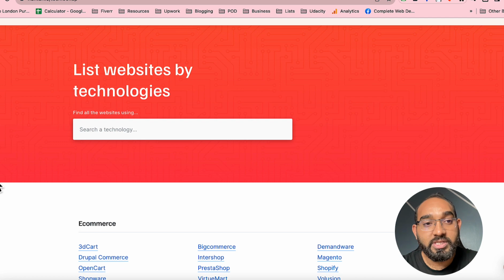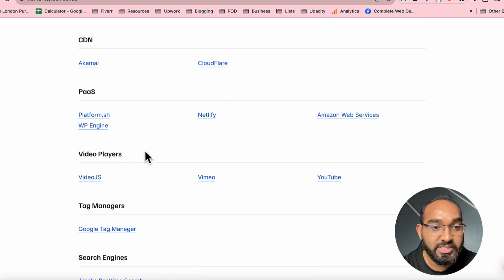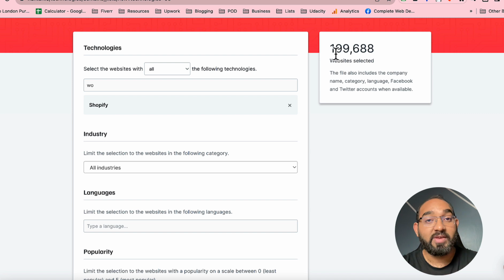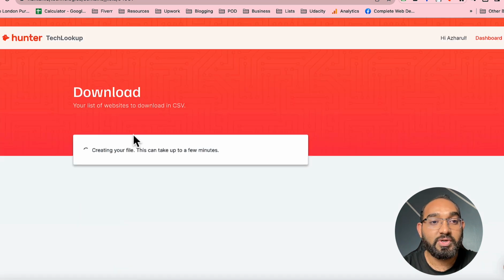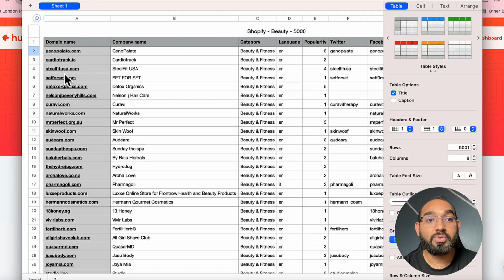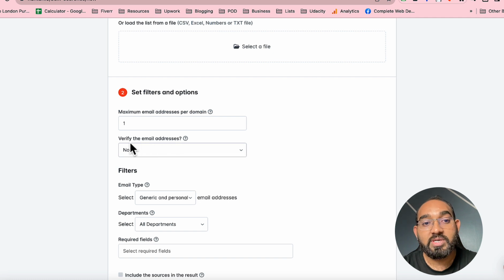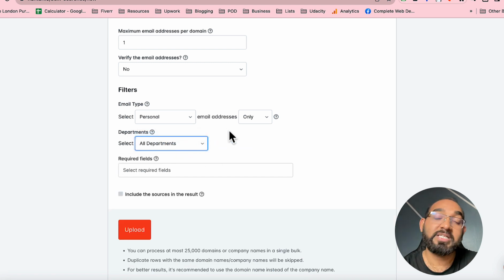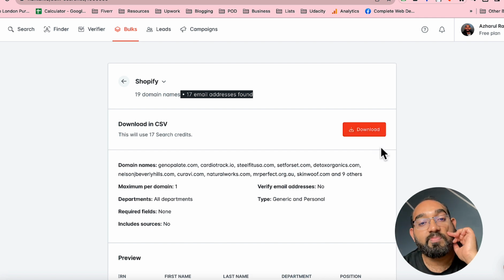Find eCommerce WEBSITE and EMAIL ADDRESSES - Shopify, WooCommerce, Magento Store Links and Emails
If you are looking for building an eCommerce leads list for your next email marketing campaign, this video will help you learn the process to eCommerce website list based on the eCommerce platform they used on their website.

You will be able to find all websites using Shopify, WooCommerce, Magento and based on many other tools usages.

After having the eCommerce website list, you can get email addresses for almost all the websites by using Hunter an I have shown the process in the video.